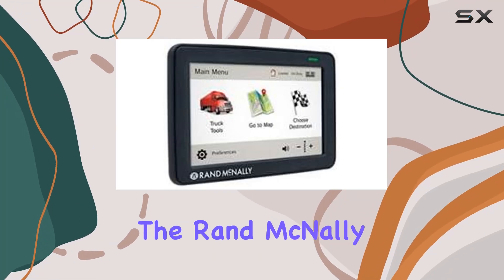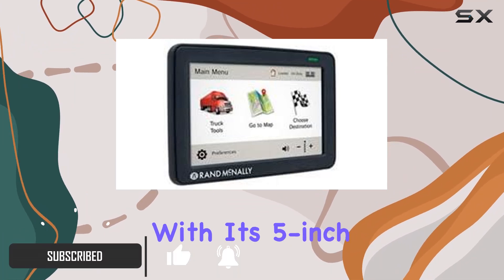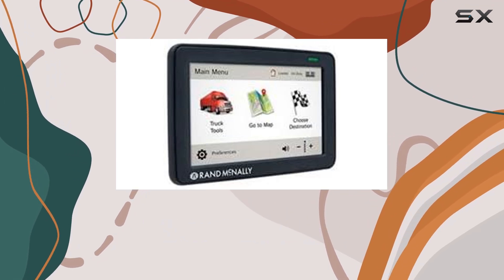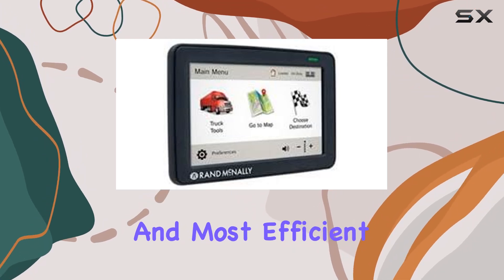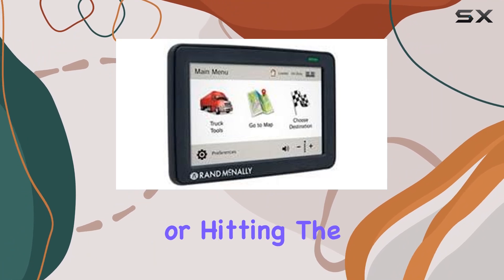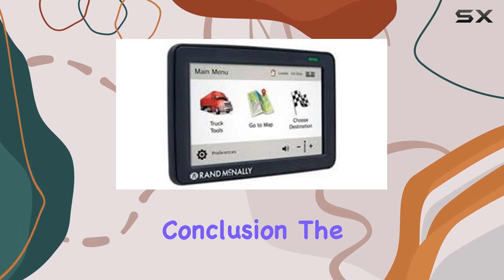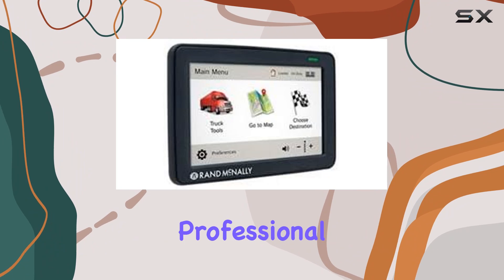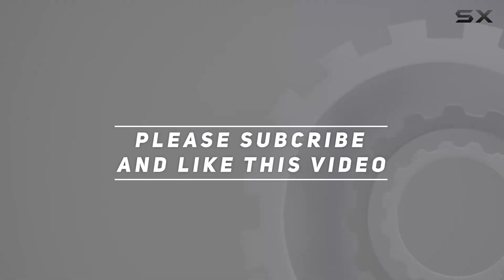Rand McNally IntelliRoute TND 525 Truck GPS: Your Ultimate Navigation Companion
0:00 Intro
0:06 Review

Things that we mentioned in this video:
Rand McNally IntelliRoute TND : B00NBRCKXO